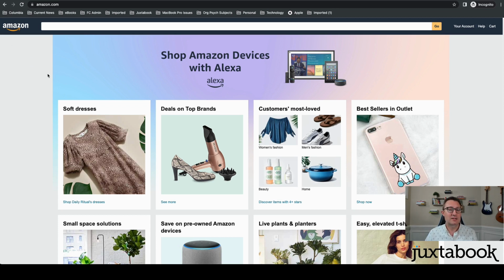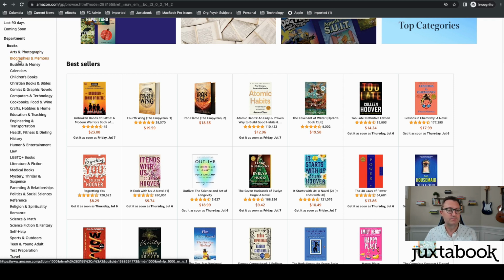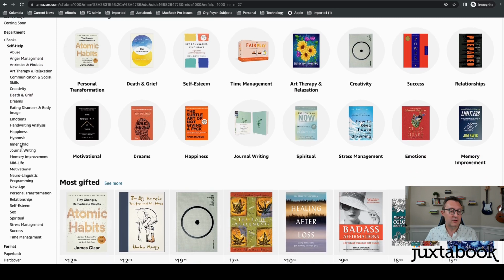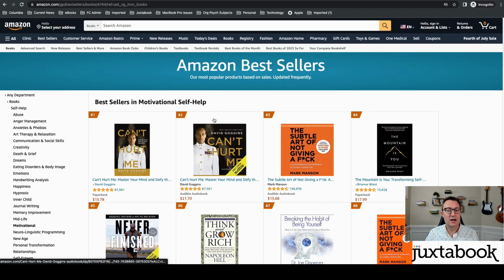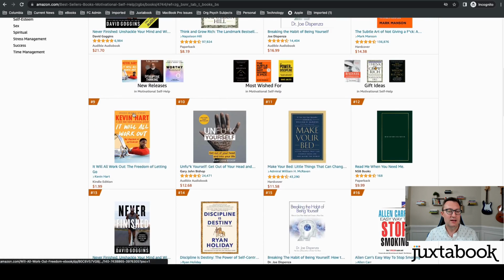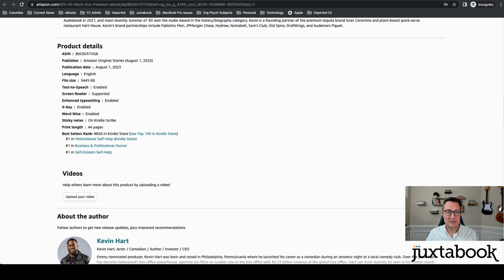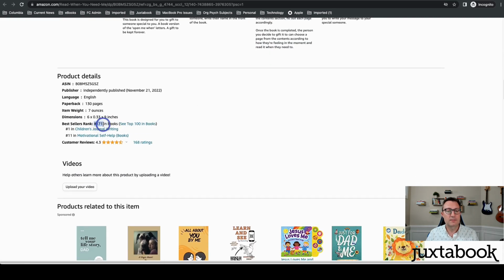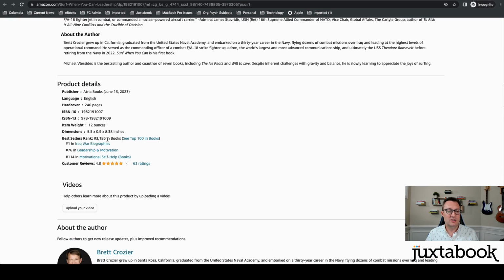Understanding Amazon Book Categories and Rankings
Are you an aspiring author wanting to learn how to maximize your Amazon book ranking but don't understand how the rankings and categories work?

Then this video is for you! With so many Amazon categories and book rankings, it can be hard to know where to start.

In this video, we'll break down the ins and outs of Amazon book rankings and categories so you can understand how to research and categorize your book to reach maximum exposure and achieve your goals.